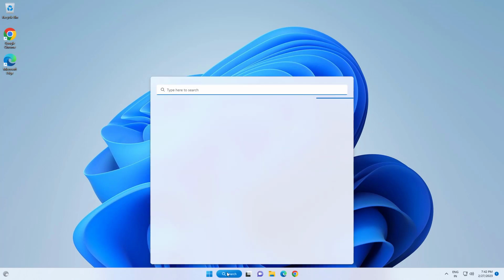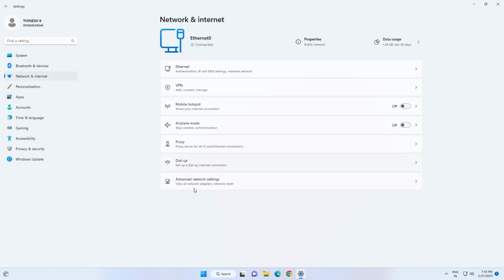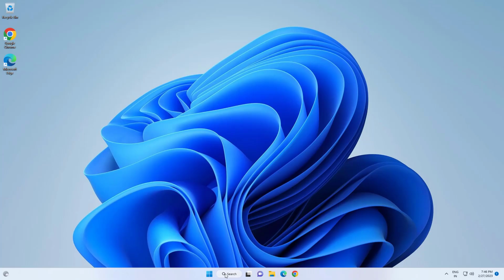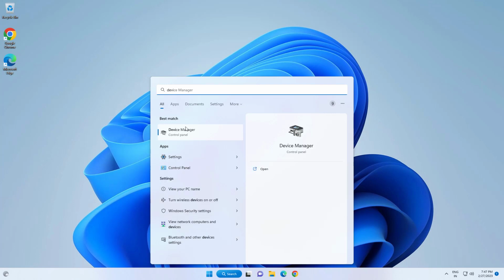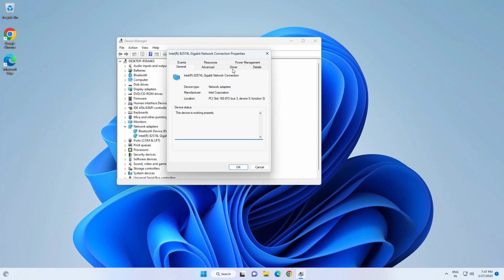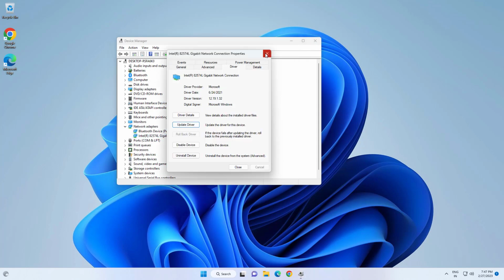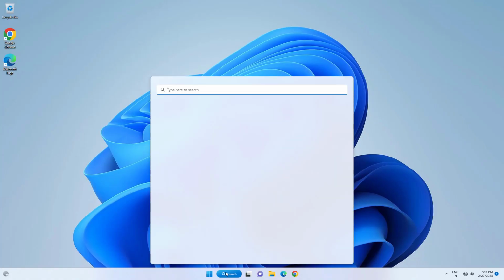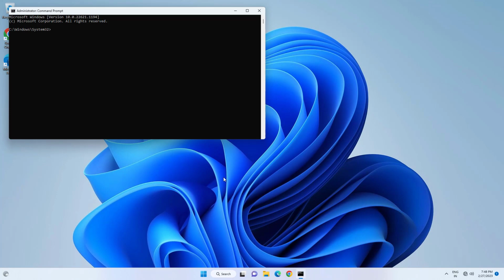How To Fix WI-FI Option Not Showing In settings On Windows 11 | 2023